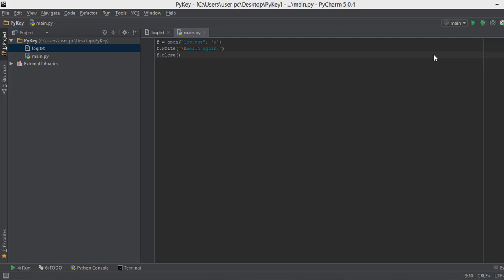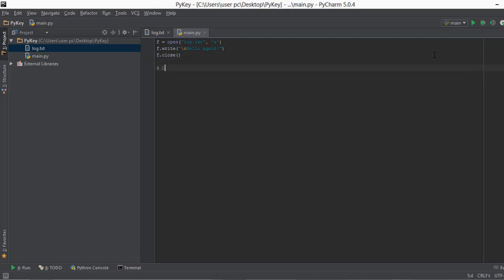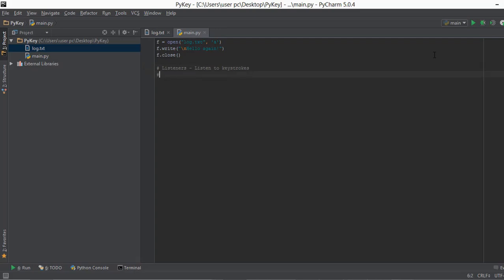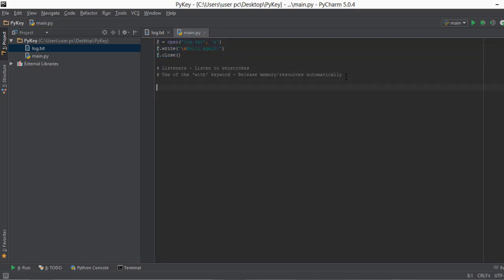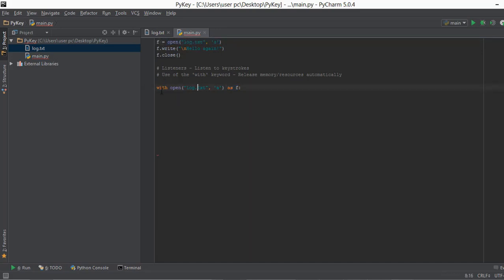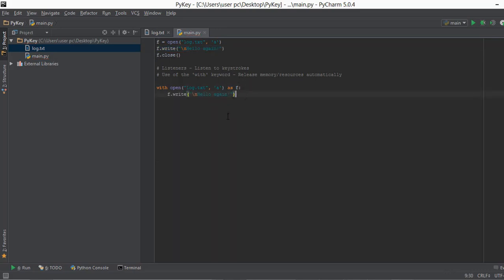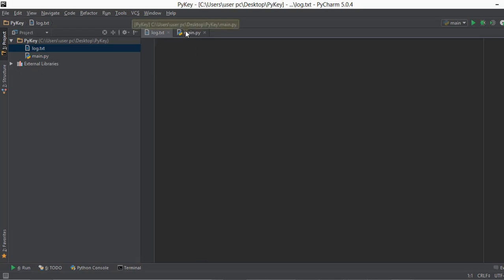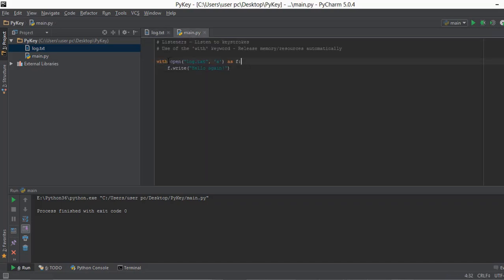Python Keylogger Tutorial - 3 - 'with' keyword in Python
In the previous video we learned that whenever we use the open function it allocates some resources and memory to the file. And after we use the close function it releases the resources from the system. If we don't realease this memory it might give us some errors. So it's always a good practice to close the file.

Now this memory allocation and then it's release is used not only in file handling but in other kind of things as well. For example, listeners. We will be using these listeners to listen to keystrokes in future videos. But for now just understand that this listener also requires some memory allocation and then after the listener has done it's job we have to release the resources.

Now the function of the 'with' keyword is that it releases the memory automatically. So if use the 'with' keyword we won't have to type in the close function. So let's actually to that.

Now this might seem small of a change to you but when are writing a lot of code sometimes you might forget to release the resources. And this will create a lt of problems. Or if you are using something like listeners in which you don't really know when you are supposed to release the resources the 'with' keyword comes in pretty handy.